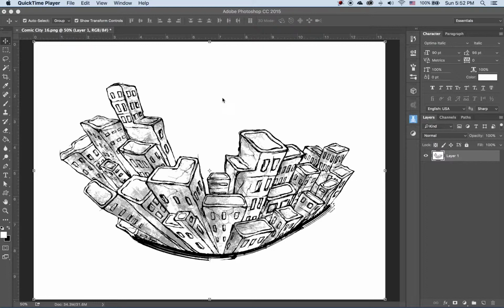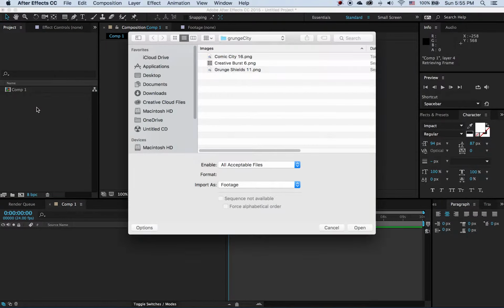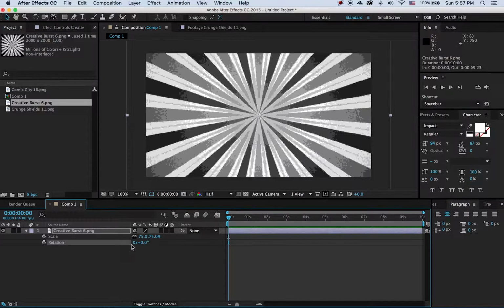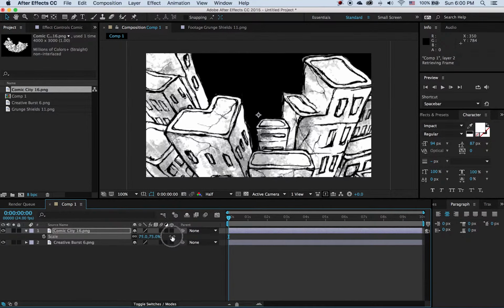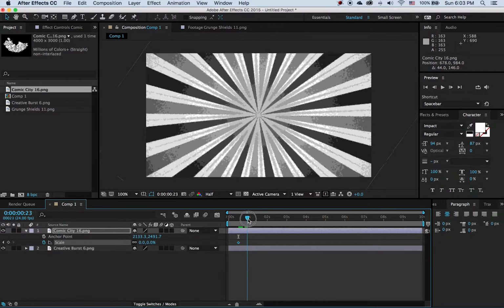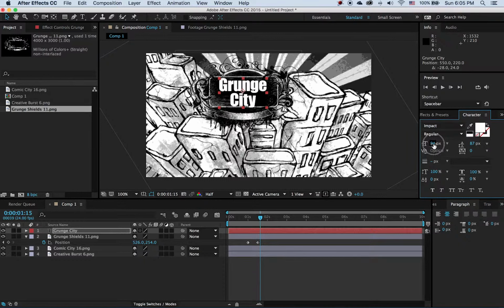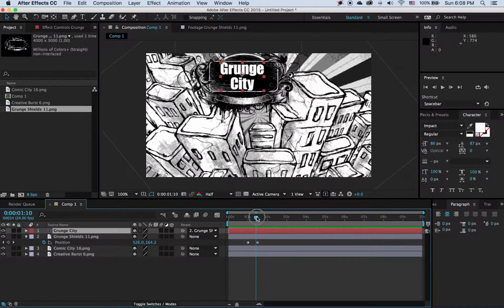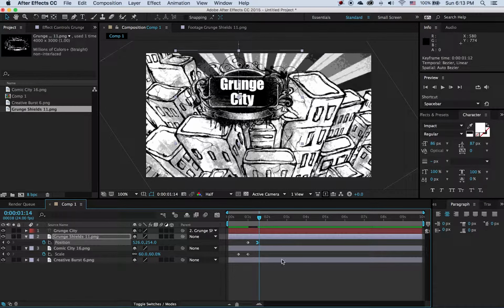After Effects Tutorial on Anchor point, parenting and easy ease.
After Effects using Alpha channel, Anchor point, Parenting and easy ease.